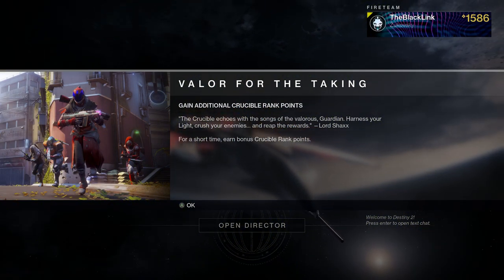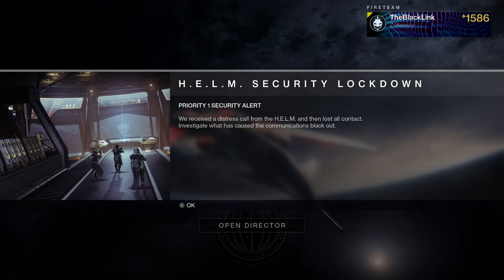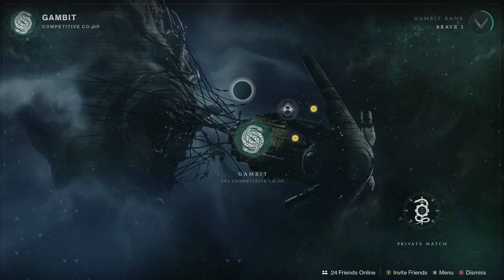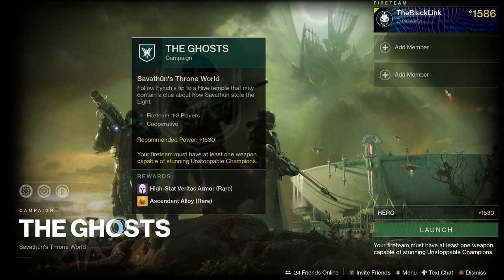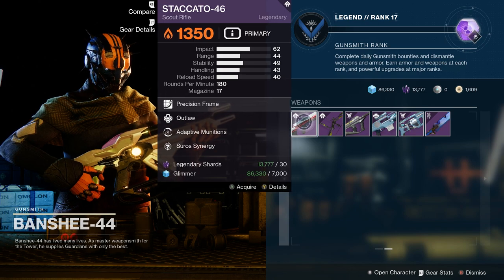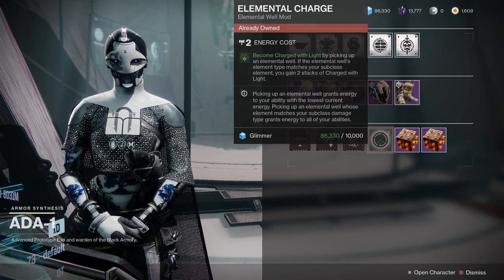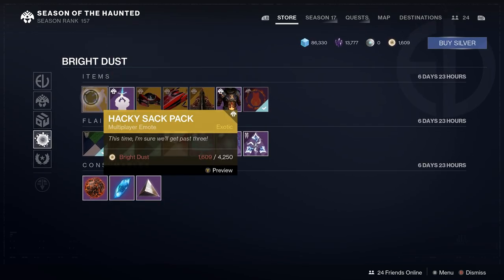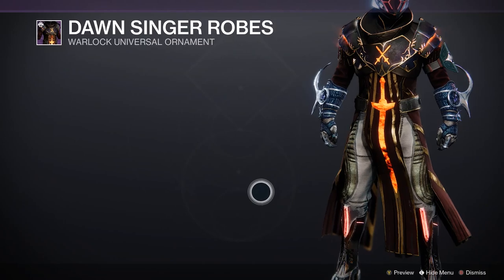Destiny 2 | FINAL Week Of The Season! Double Playlist Rewards - Weekly Reset Guide August 9th, 2022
LINKS